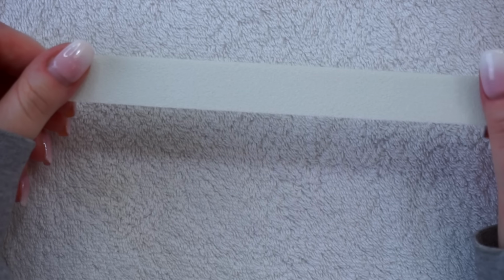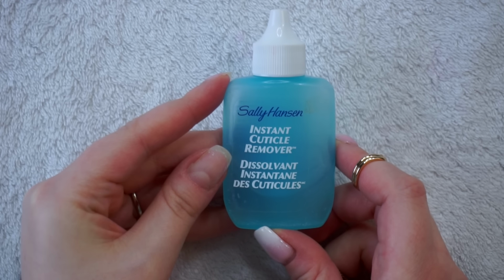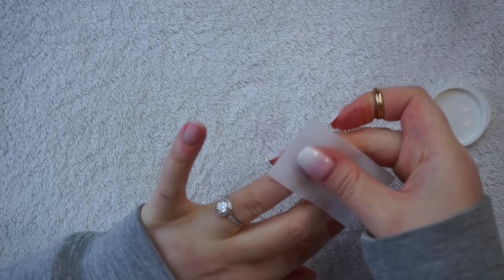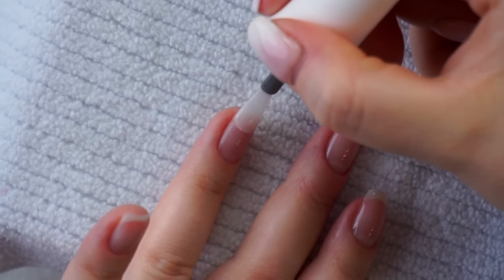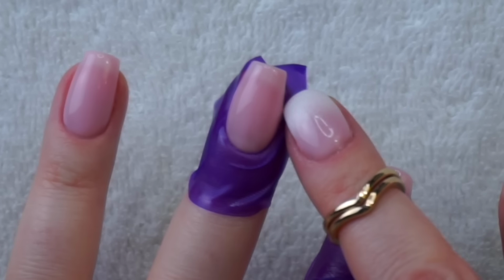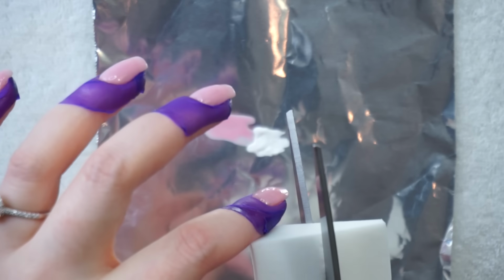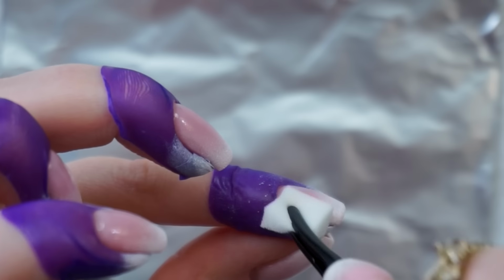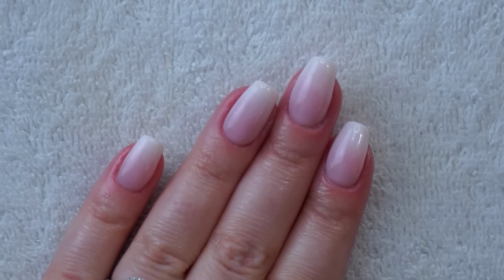DIY GEL MANICURE AT HOME | The Beauty Vault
✩ EASY FRENCH FADE/BABY BOOMER GEL NAILS AT HOME ✩

Sally Hansen Instant Cuticle Remover

Blue Cross Cuticle Remover (new fave)

Cuticle Pusher Tool

Cuticle Nippers

Nail Polish Remover Clips + Lint Free Wipes

Nail Wraps

Dirt Devil Hand Vacuum

Mini Crumb Vacuum (more compact than a dirt devil)

Gelish Pro Bond
Canada + Europe

Gelish Foundation + Top Coat

OPI Gel Color - Bubble Bath

Martha Stewart Satin Acrylic Paint - Wedding Cake

Latex Free Sponges

Gelish Starter Kit (Amazon)

Gelish Starter Kit (Beyond Polish)

Gelish Mini Basix Kit (Amazon)

Gelish Mini LED Lamp

SUNUV 48 Watt LED UV Lamp

Cuticle Oil (i recommend this over what i used in the video)

▽ E-FILES + HAND FILES I USE/LIKE

Kiara Sky Portable Nail Drill

Madenia Nail Drill

MelodySusie Scamander Rechargeable Nail Drill (Amazon)
Europe (similar)

MelodySusie Scamander Rechargeable Nail Drill (Their Website)

Ceramic Nail Drill Bits

Assorted Nail Drill Bits

Hand Files
Polar Buffing Block
ASP 180 Grit